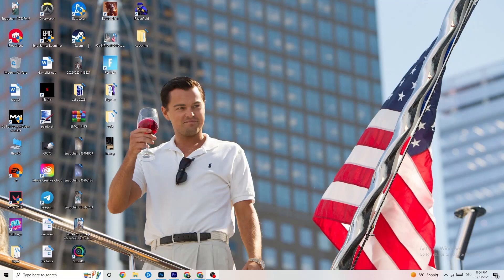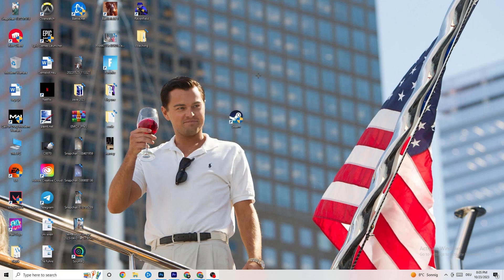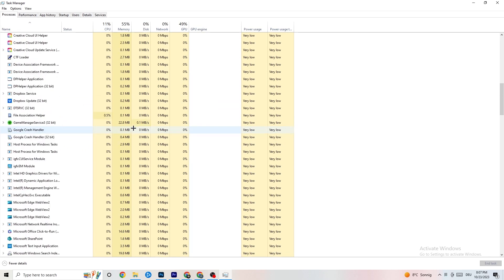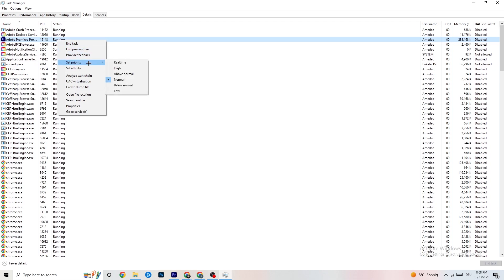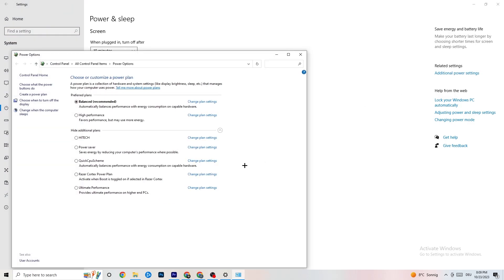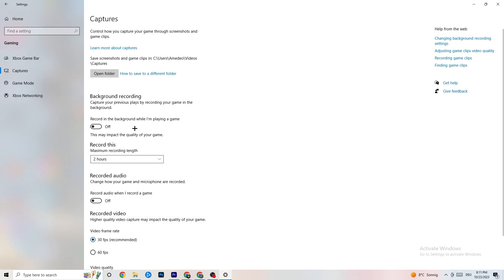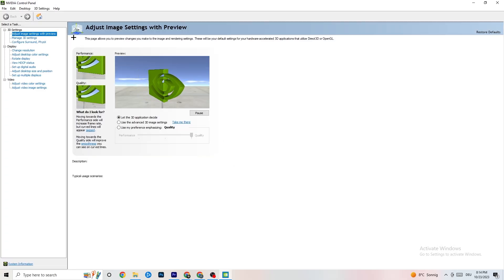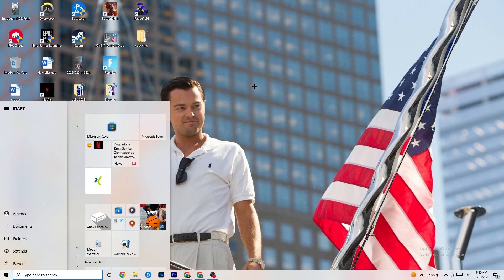The Binding of Isaac - How To Fix The Binding of Isaac Crashing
How To Fix The Binding of Isaac Crashes,
how to fix Crashes in The Binding of Isaac ,
The Binding of Isaac Crash Fix,
The Binding of Isaac keeps crashing,
The Binding of Isaac crashing since update,
The Binding of Isaac crashed,
How to fix The Binding of Isaac crash on PC,
The Binding of Isaac Crashing fix pc,
The Binding of Isaac crashing fix,
fix crash The Binding of Isaac ,
how to stop The Binding of Isaac from crashing,